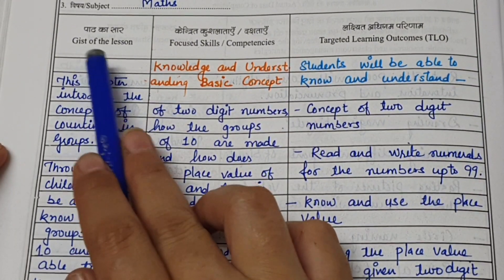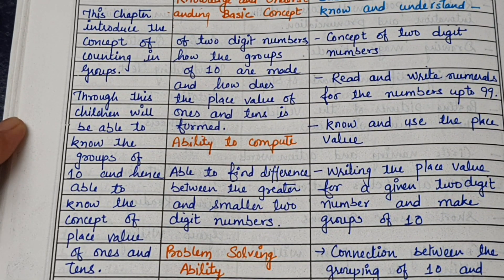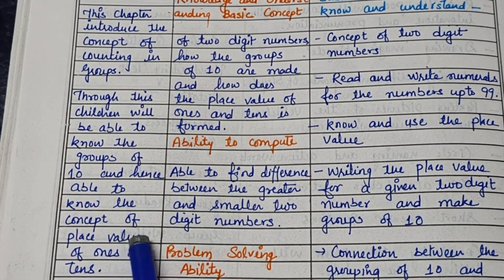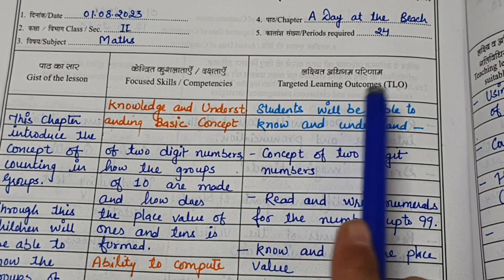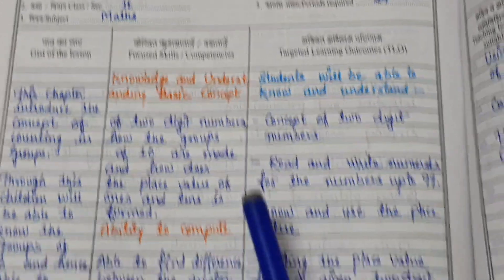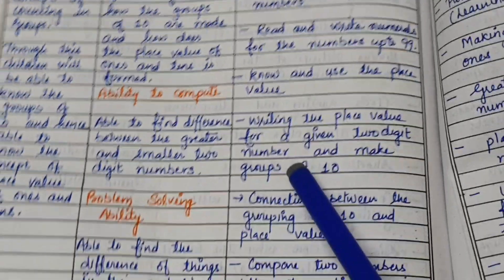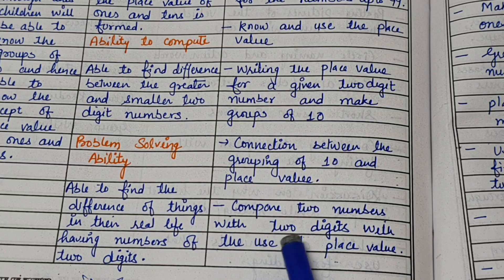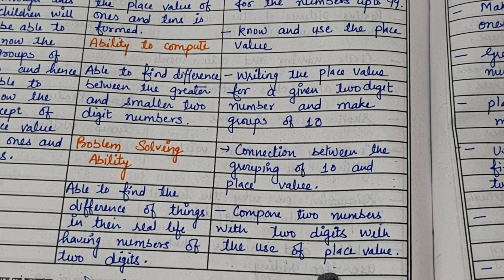KVS PRIMARY LESSON PLAN | A Day at the Beach | Class 2 | JOYFUL MATHEMATICS | NEW NCERT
Lesson plan for class 2